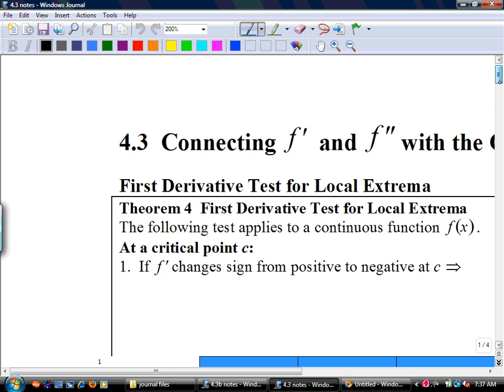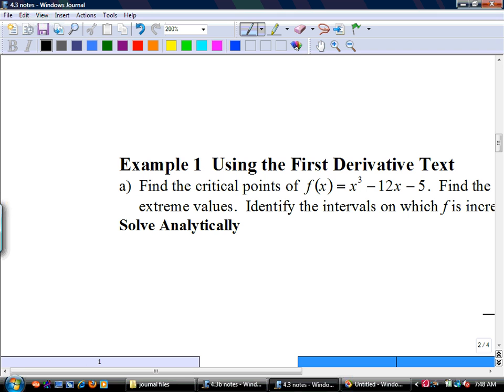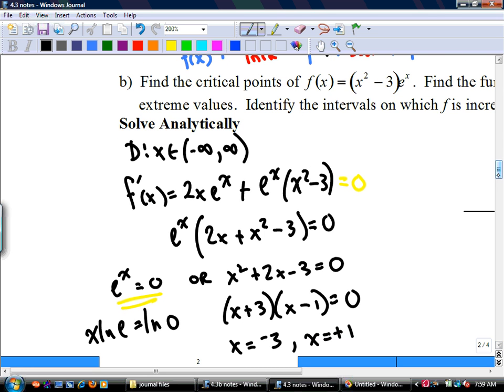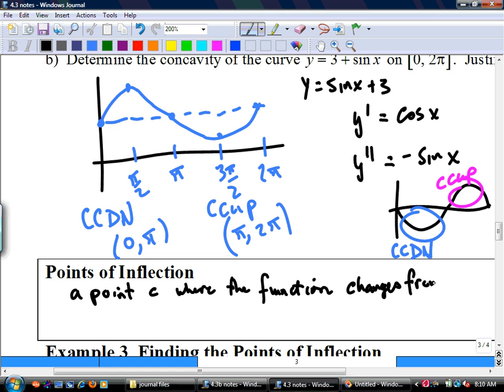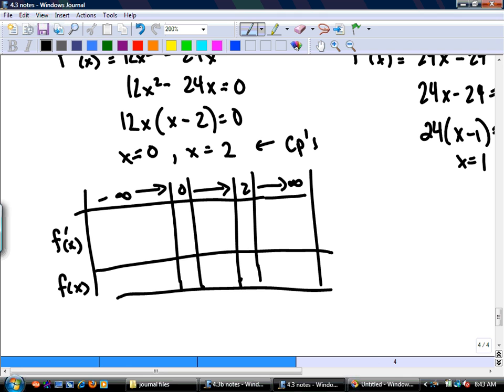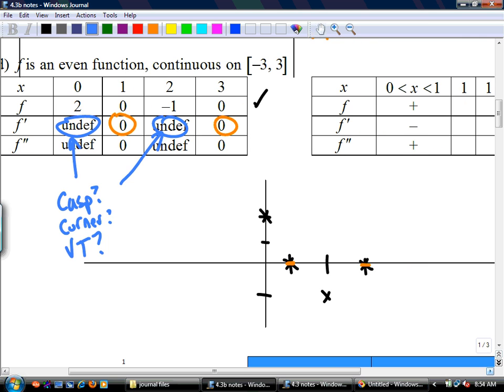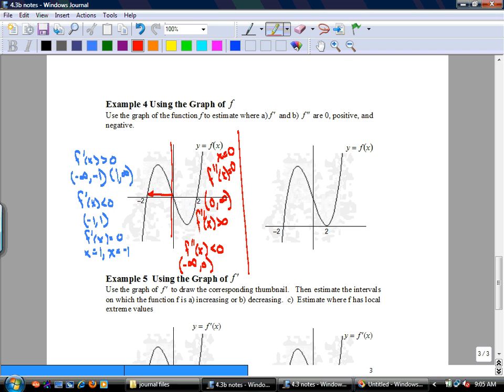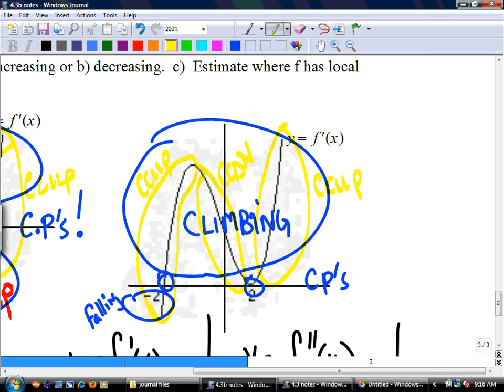4 3 part 1